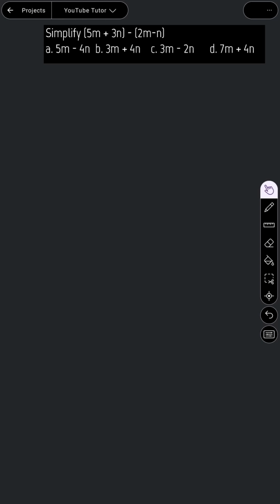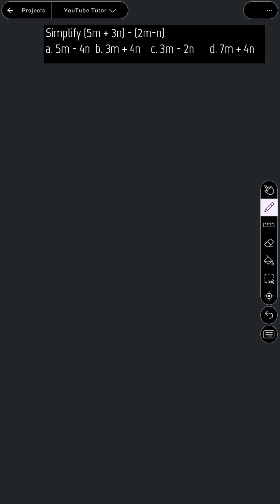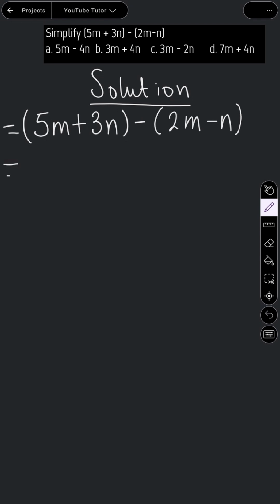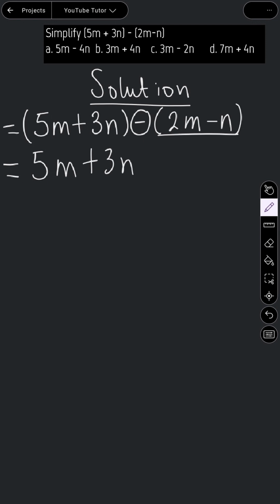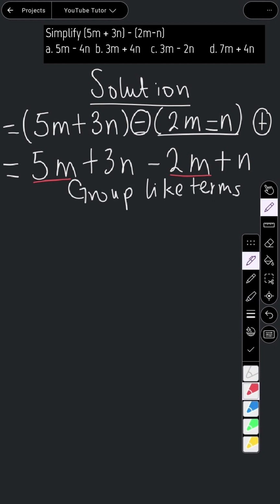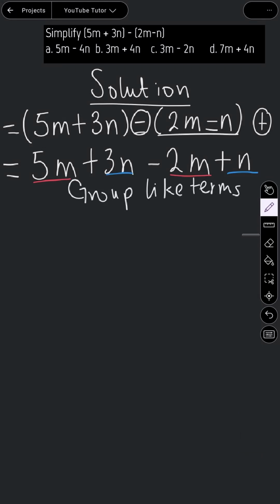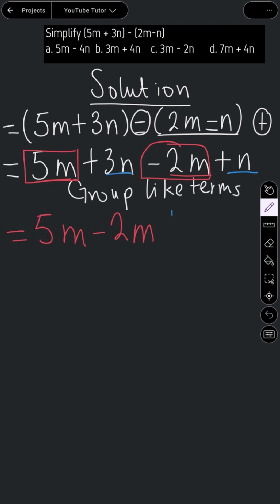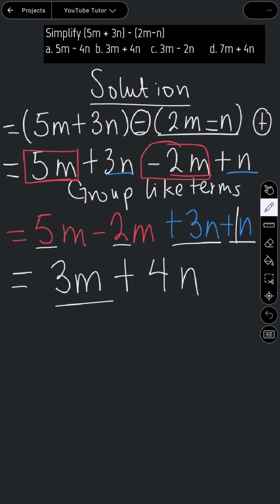Algebraic Expressions | Like Terms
This video explains how to identify and simplify like terms in algebra. Perfect for beginners learning how to group and combine terms in expressions.